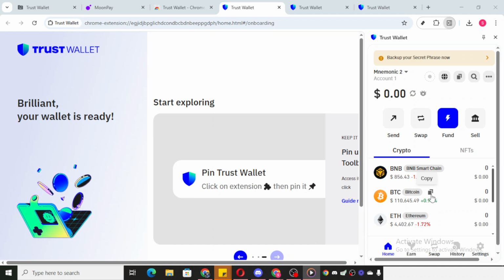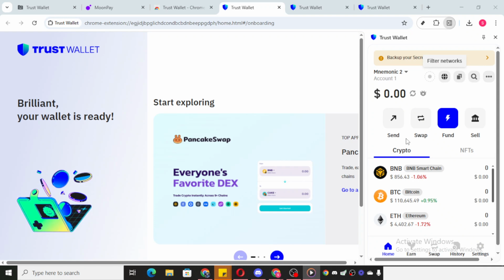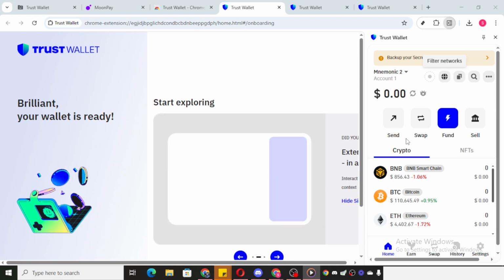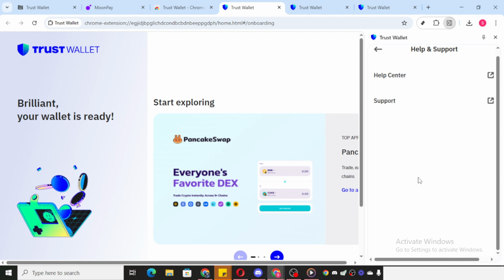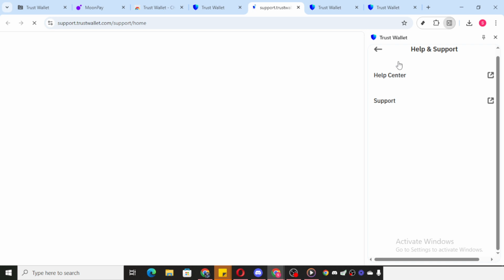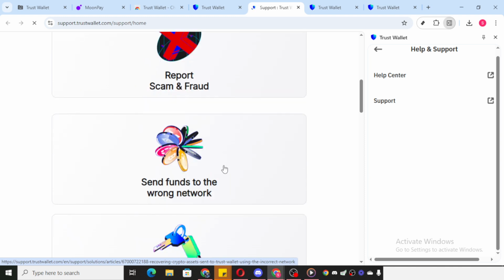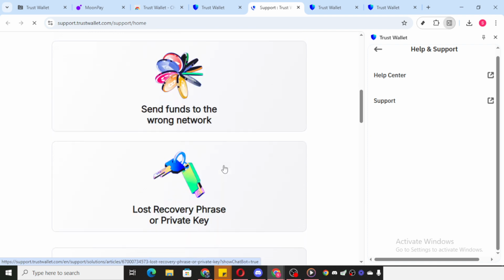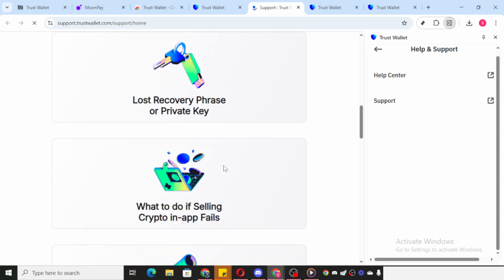How To Contact Trust Wallet Customer Support trust wallet service (full guide)